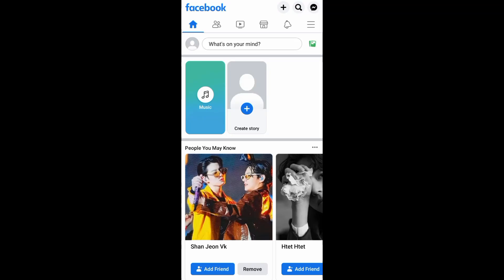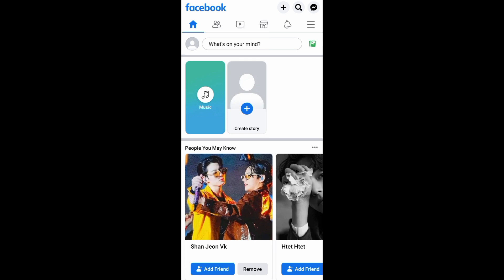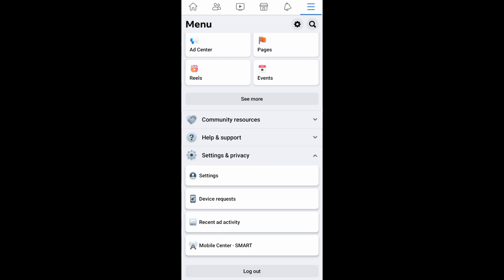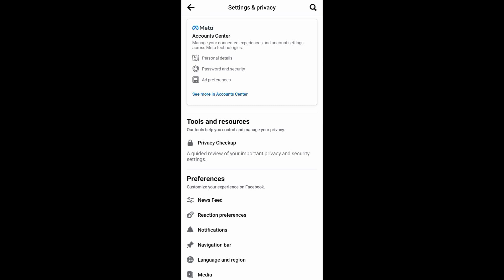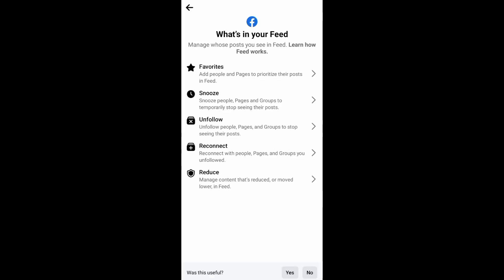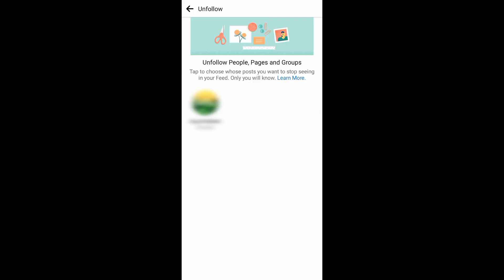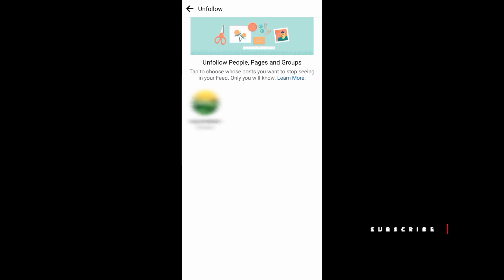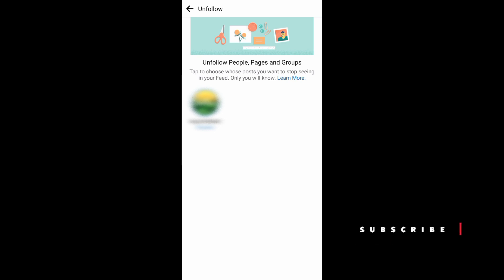How to Unfollow Everyone on Facebook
Welcome to Platform Mastery! In our tutorial, "How to Unfollow Everyone on Facebook," we'll walk you through the steps to streamline your Facebook feed by unfollowing all your friends and pages. Whether you're looking to start fresh or reduce the clutter in your feed, this video will show you how to do it quickly and efficiently. Join us now to master the art of managing your Facebook feed and regaining control over your social media experience.